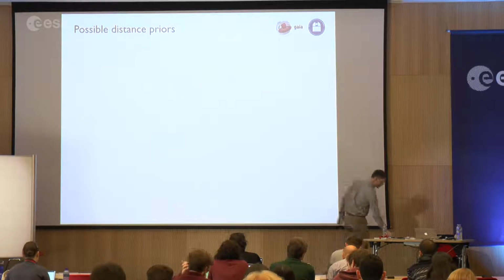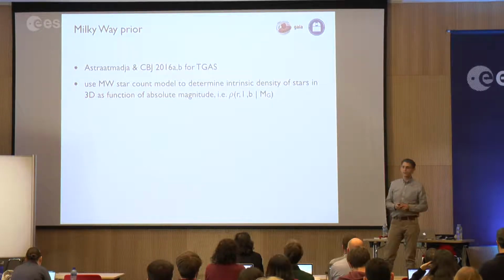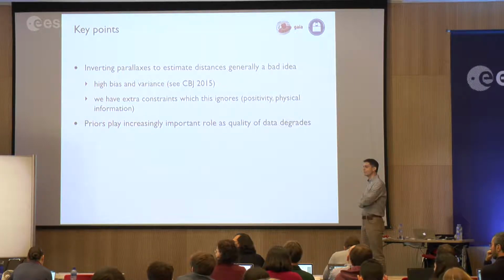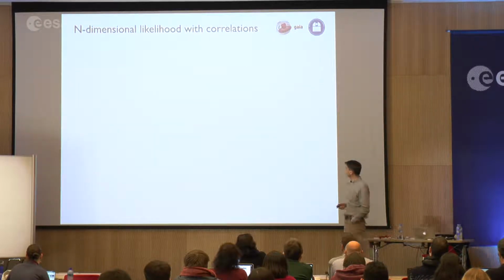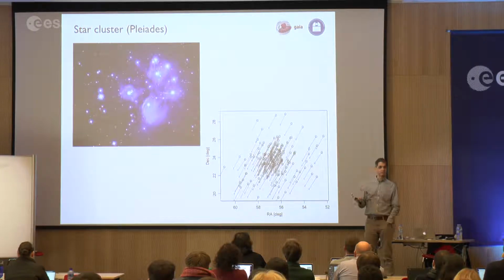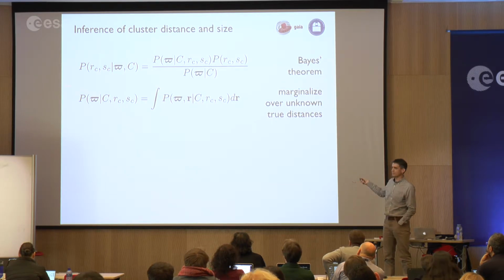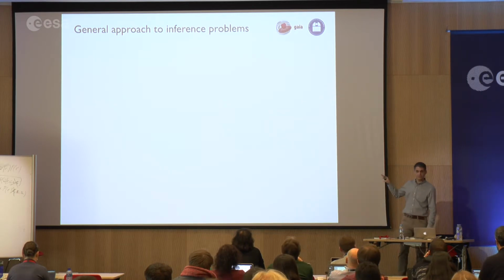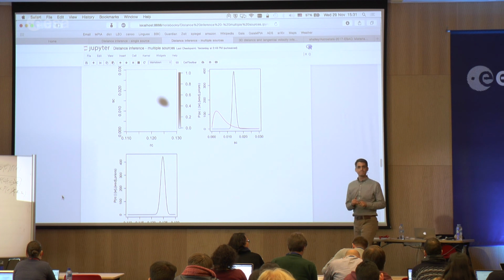EDAS 2017 - Day 2 - Coryn Bailer-Jones - part 3